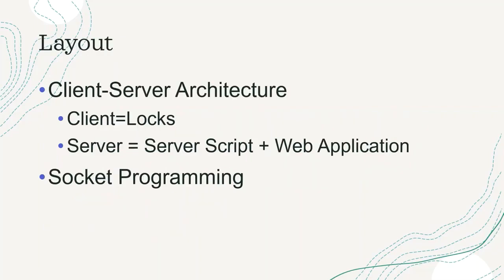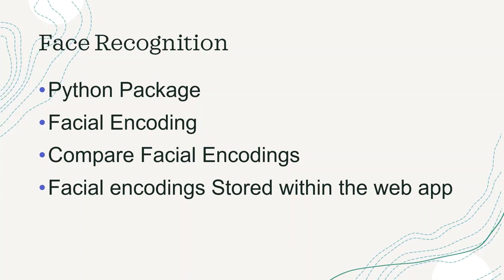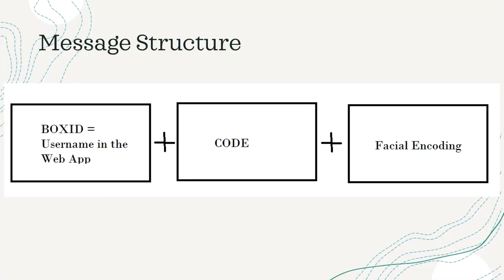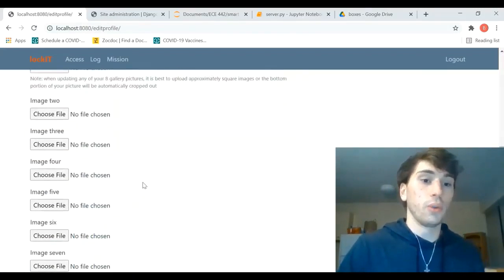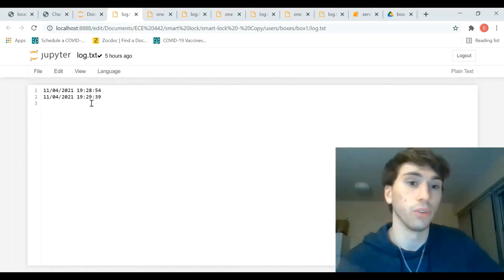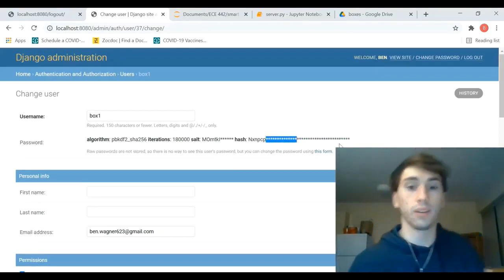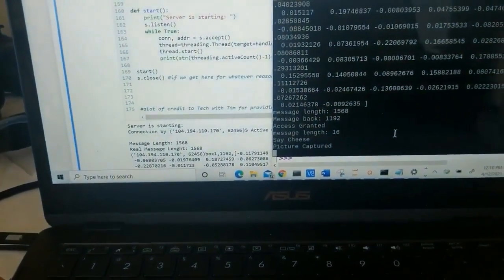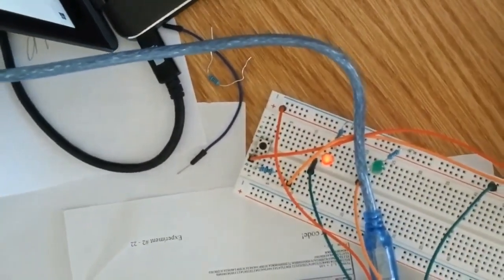Ben Wagner Smart Lock Video Presentation and Demonstration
A demonstration and discussion of the smart lock system I designed and built for my Internet of Things class final project.